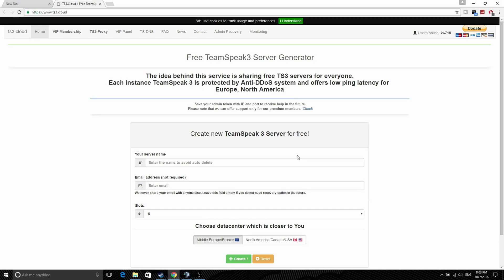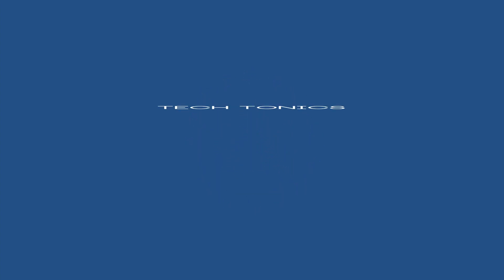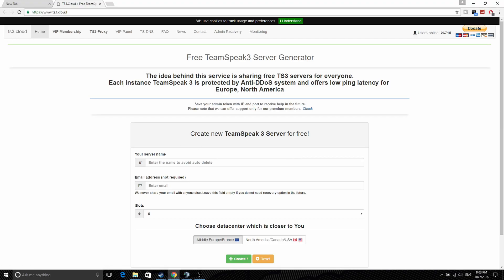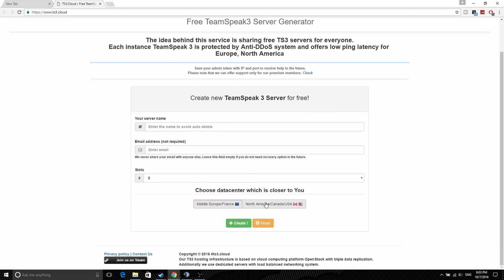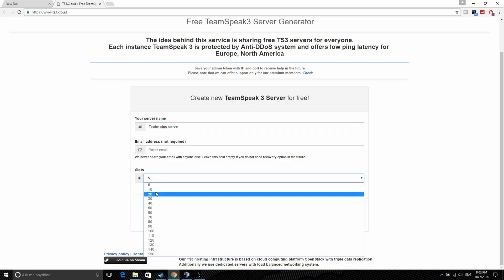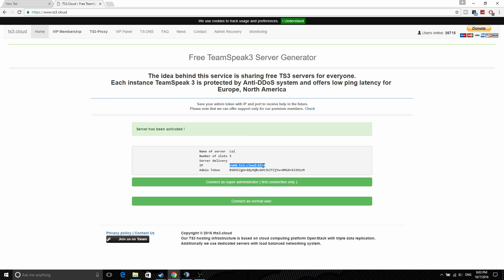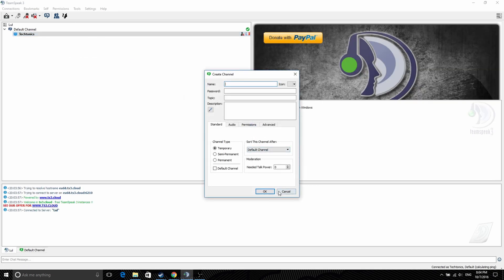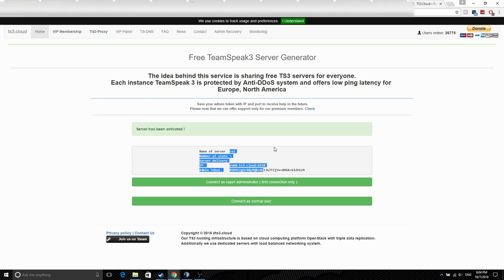How to Get FREE Teamspeak 3 Server Hosting - 150 Slots (Hosted Externally) Updated version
I updated the video as freets3.net was shut down. So I found a new method!

Thanks to Alexbau01 for the Intro and Outro!